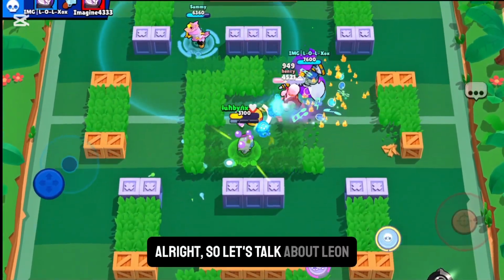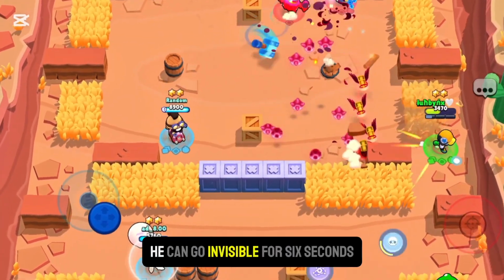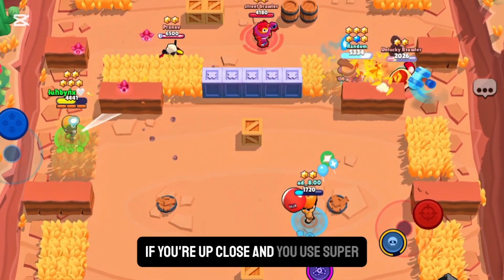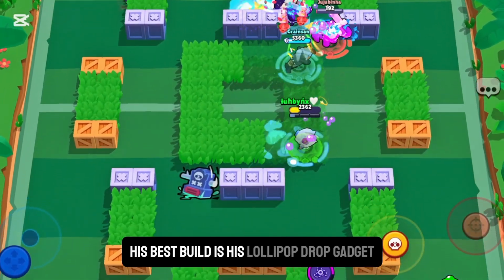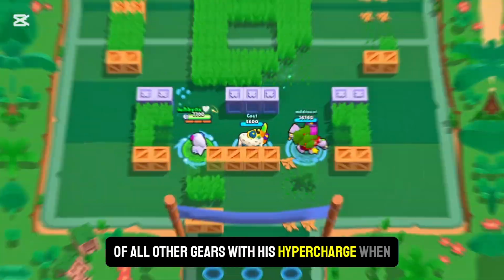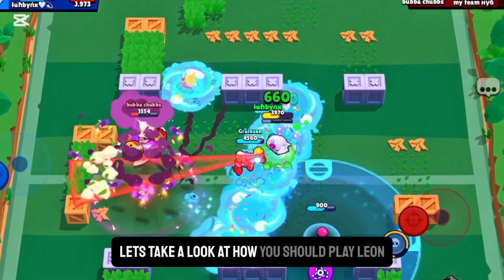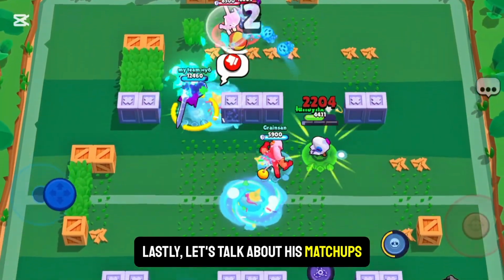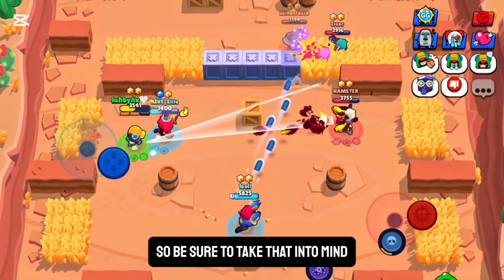A *COMPLETE* LEON GUIDE IN 5 MINUTES!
Hi! I'm Bynx, hope you enjoyed this video :D